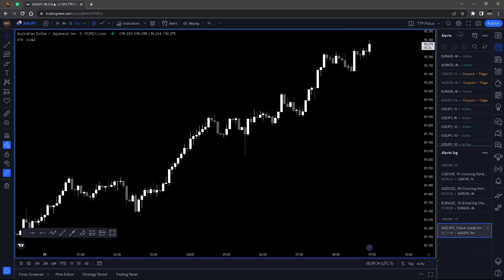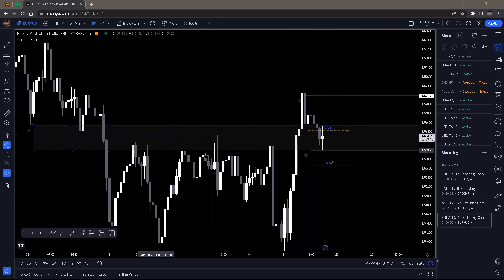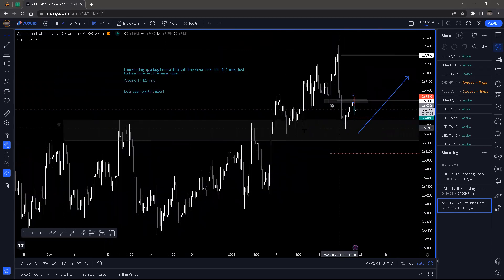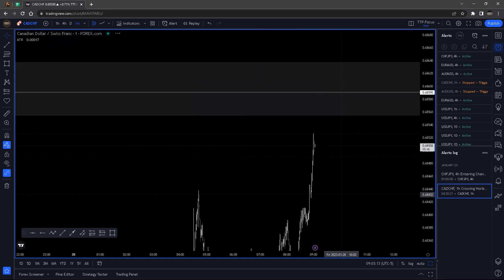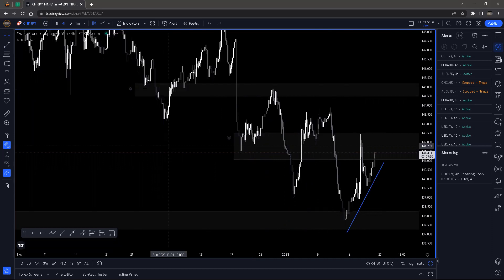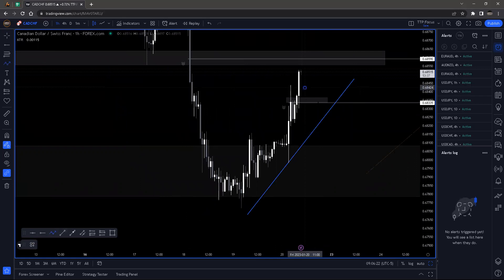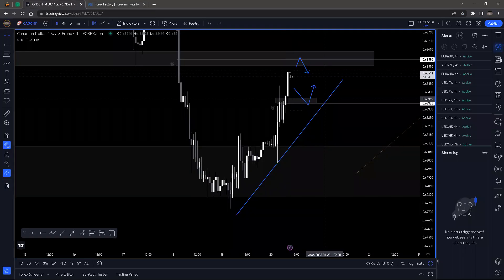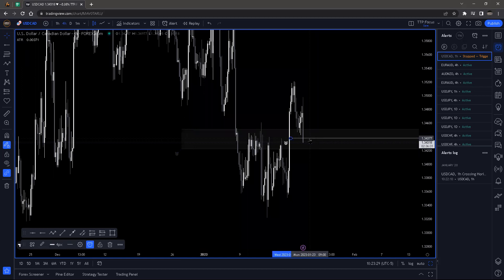20230120 Live Trade Planning and Management pt1 (perhaps pt2 later)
Trade planning and management from all thru the day.
Not true, just in the morning

I am doing this to stay committed to learning, applying, and executing trades.

Come with me on my continued journey since Sept 2018
I am sharing what I have learned over the years in order to help others as well as help ingrain the concepts within myself.

If you want to buy me a Chick-Fil-A sandwich:
Zelle: robert.mileage@gmail
Trading Journal:
If it isn't listed here, then it isn't me